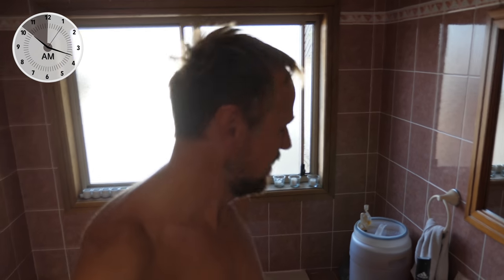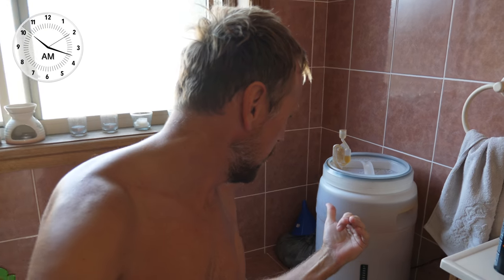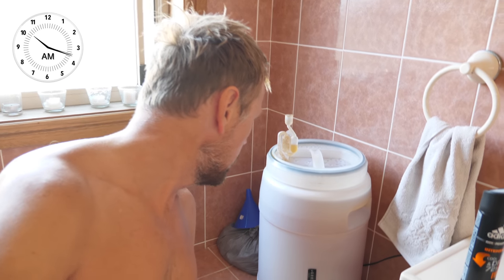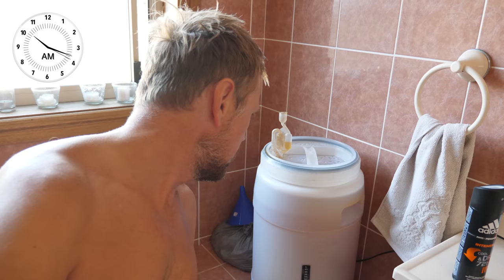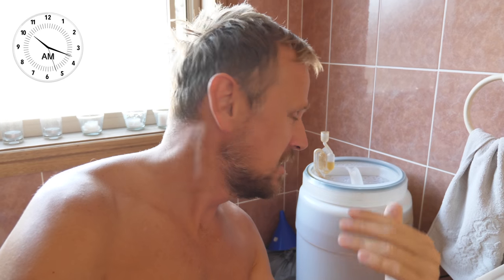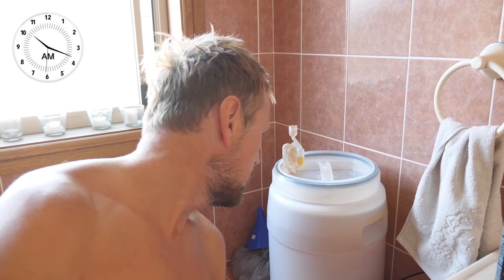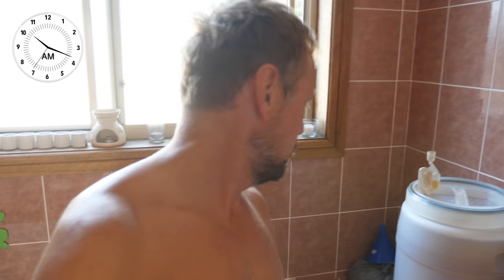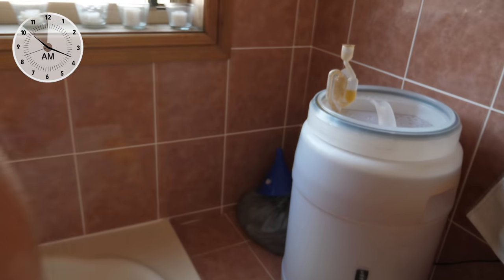Got A Dash Cam Then Hit A Curb Right Away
It’s ironic that Mum got a dash cam for her new car and then right away she drives into a curb! If you're a photographer you may find my Lightroom Presets handy

This is daily vlog 515 since I began this channel in August 2015 and today between 10:16 and 10:20 I was at home in Culburra Beach showing the first footage Mum’s new dash cam caught: her hitting a curb the next day!